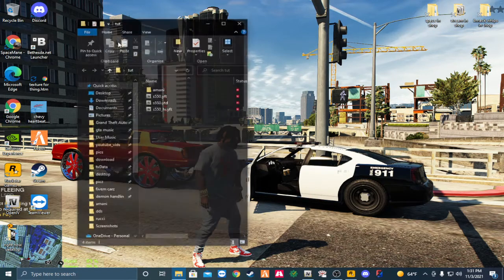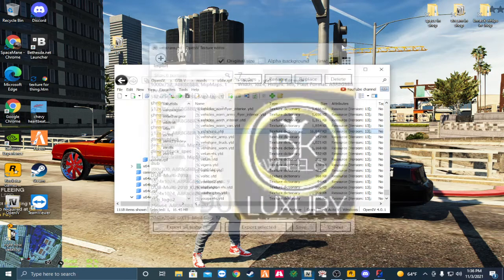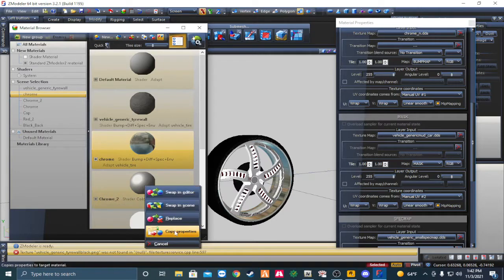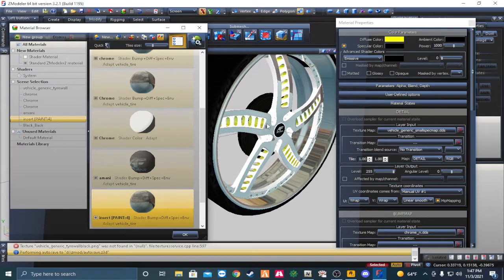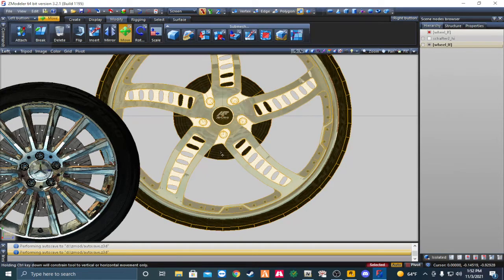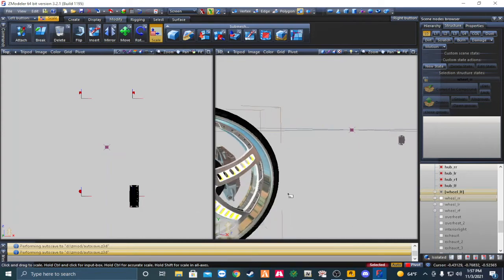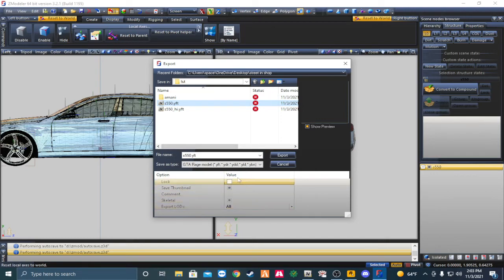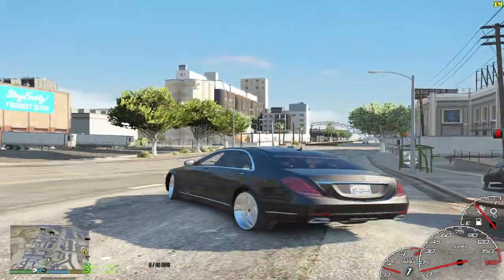Zmodeler How to convert .obj wheels, assign material, and keep the car from flipping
Please help me get ya bro to 100 subscribers by hitting that subscribe button ring that notification bell to be the first to hear and see what I got to bring to the table just stay tuned!

ALSO GO AND ADD.

If you would like to help me grow my channel and get exclusive perks in return

PC SPEC:
Processor Intel(R) Core(TM) i7-2600 CPU @ 3.40GHz   3.40GHz
Installed RAM 12.0 GB
GPU NVIDIA GeForce GT 710